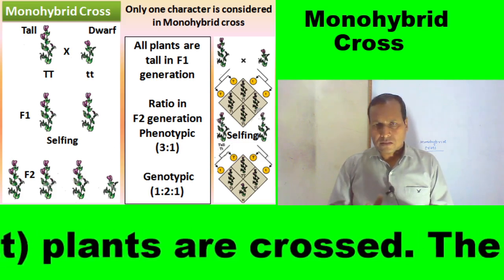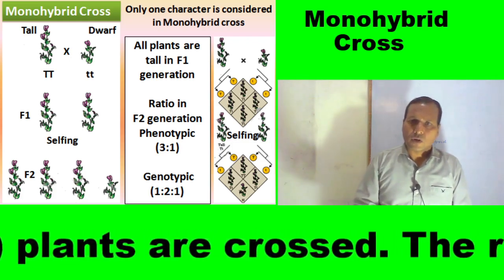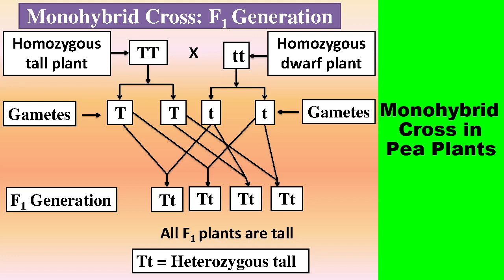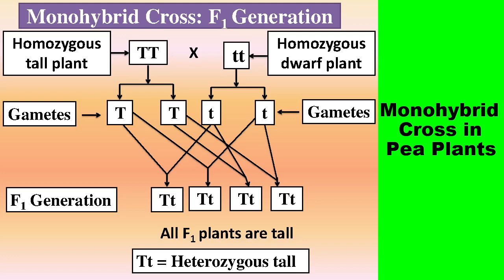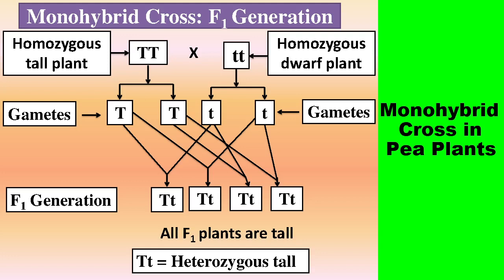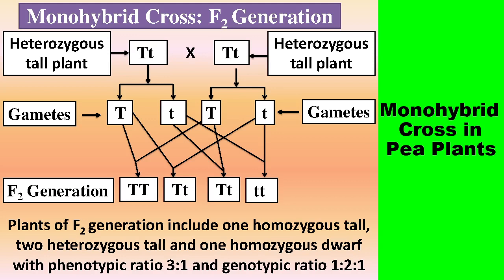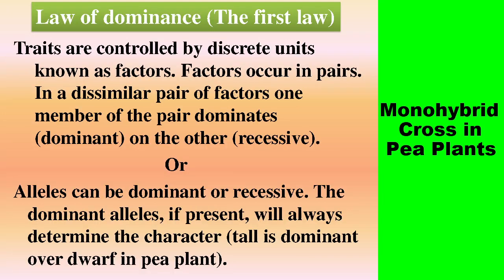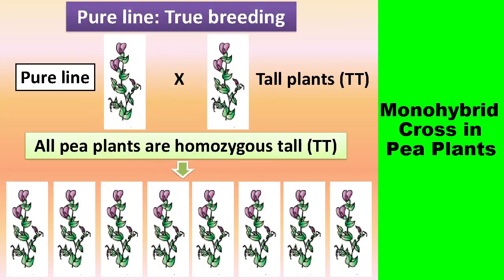Monohybrid cross: Genetics for NEET, AIIMS, CBSE, ISC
Biology (Genetics) by Dr. Irfan